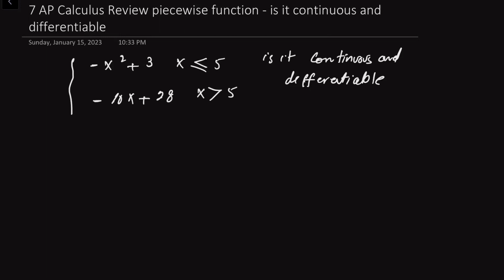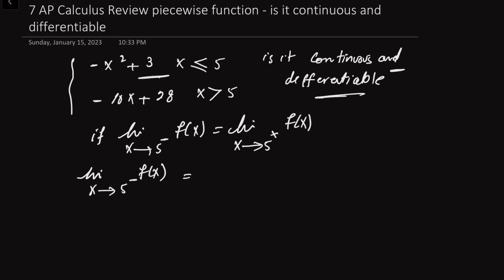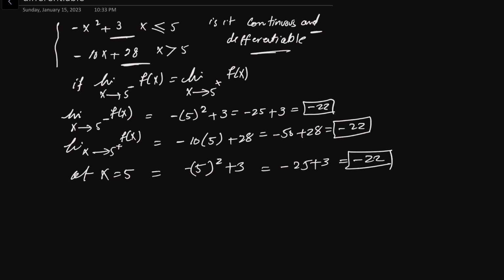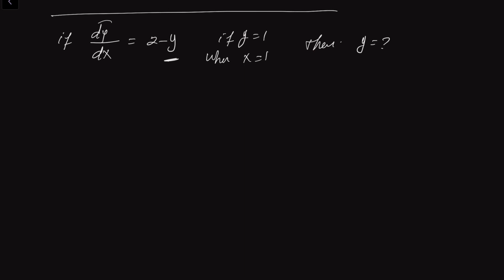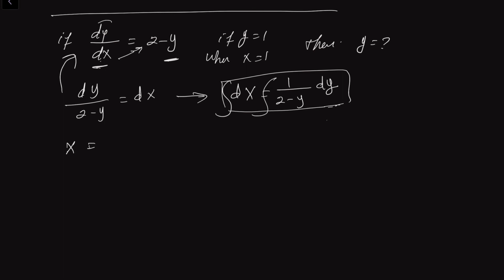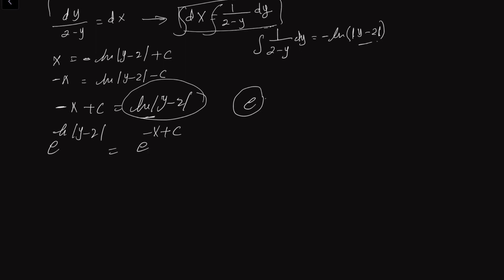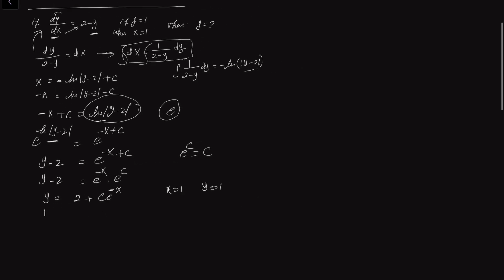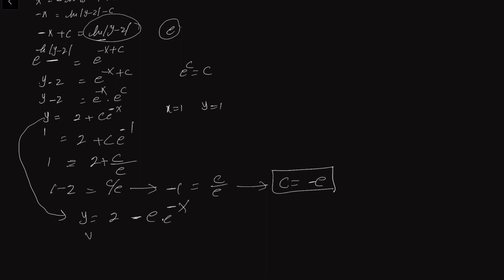7 AP Calculus Review piecewise function - is it continuous and differentiable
piecewise function - is it continuous and differentiable and natural log integration